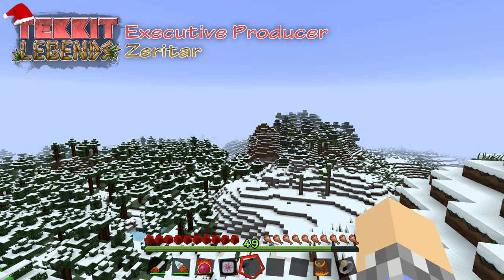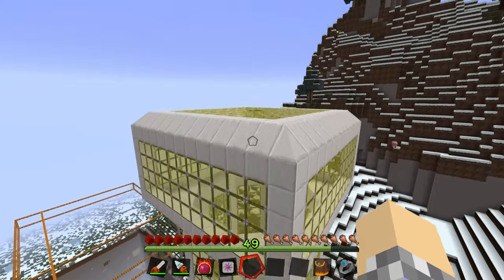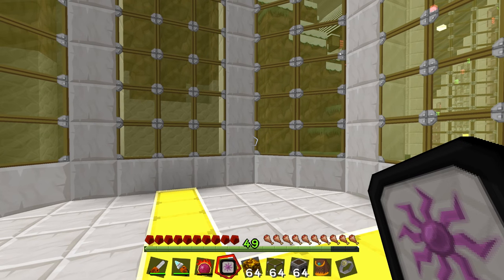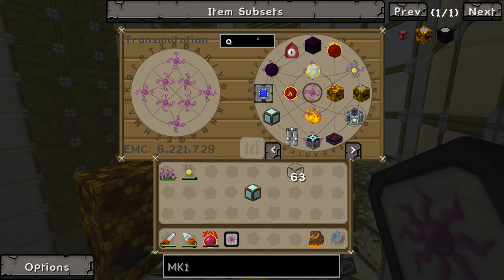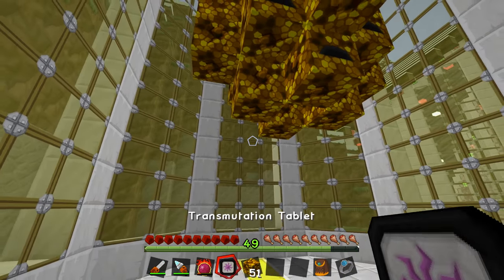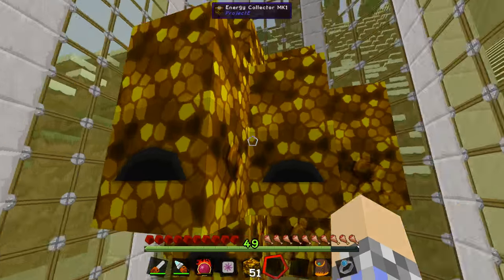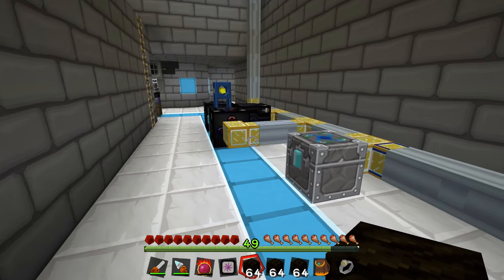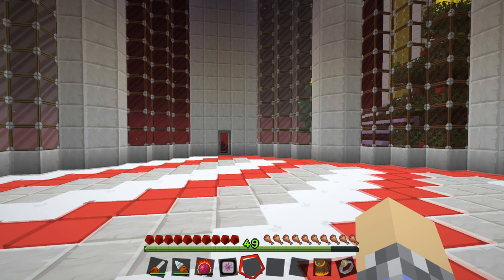Power Flowers (Christmas Special) | Tekkit Legends | #36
Merry Christmas, folks! I hope you all enjoy your gift :)

Want to play along? Download the texture pack? Get the map download? Links to all of these things and more can be found in the Playlist Description!

❖ SUPPORT ME ❖

❖ OTHER INFO ❖

➢ My Lego Channel!

 ❖ MUSIC ❖

❖ GAME INFORMATION ❖